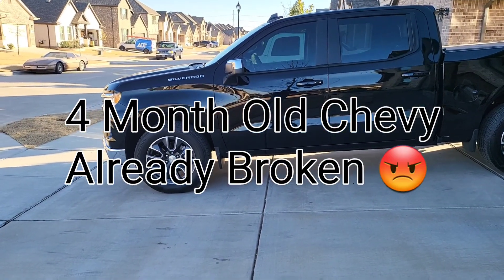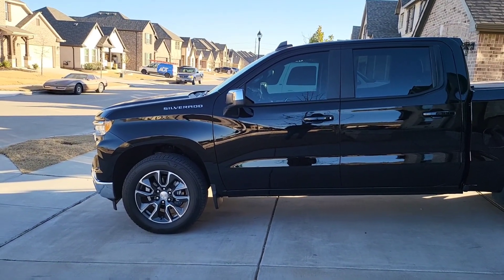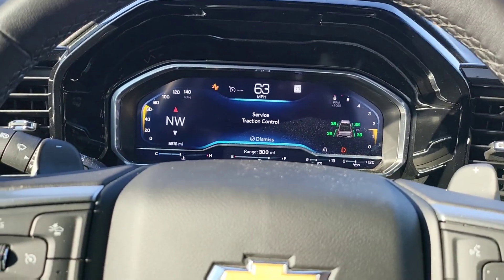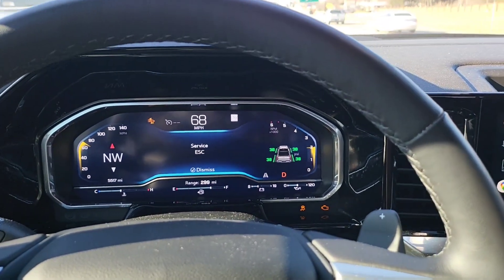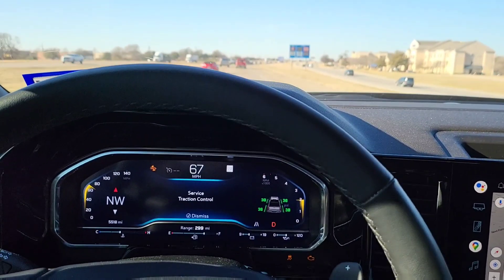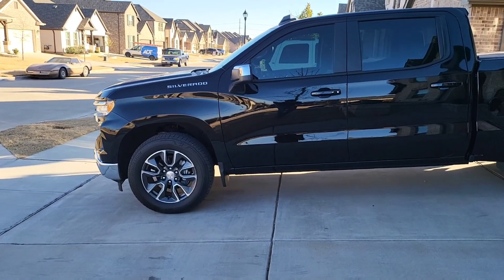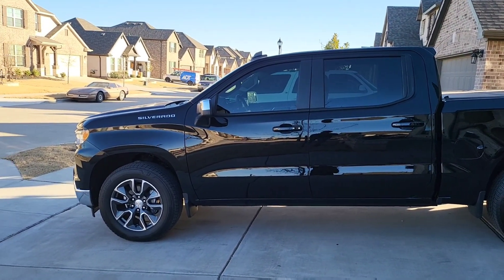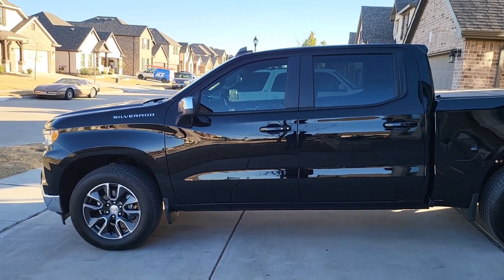2022 Chevy Silverado already Broken 4 months later ( broken ESC Electronic Slip Controller)